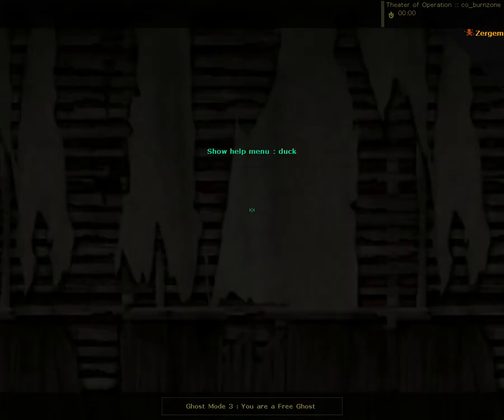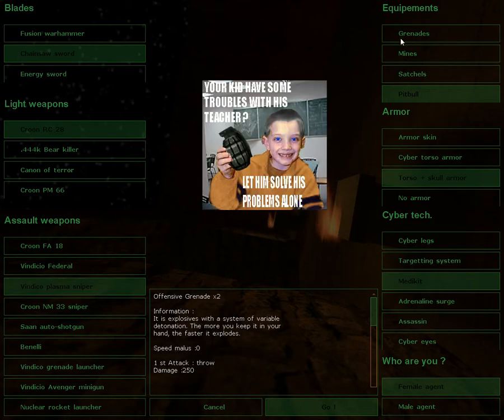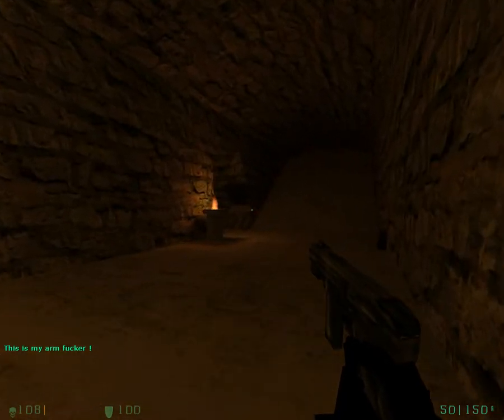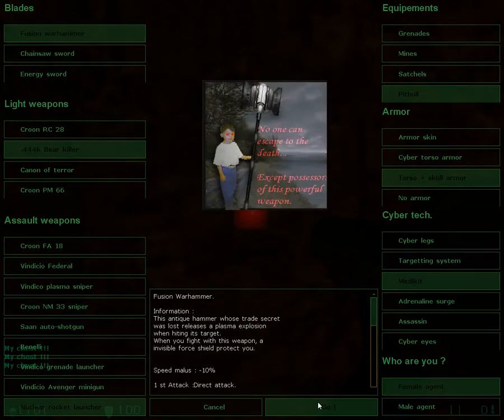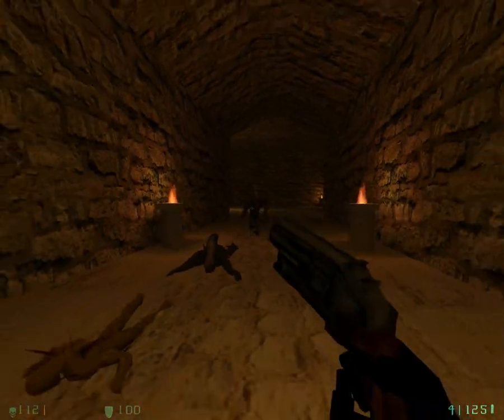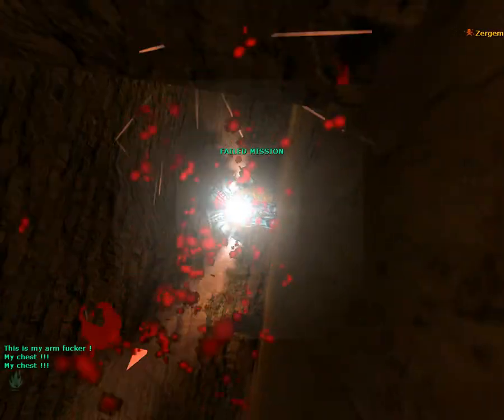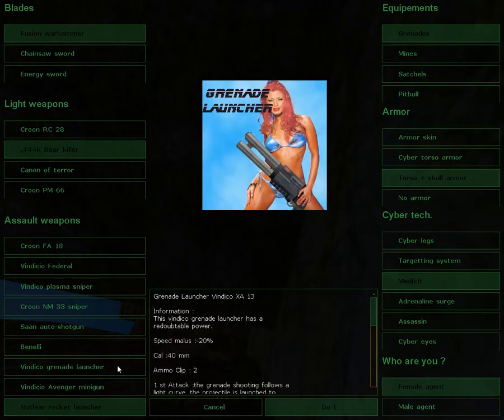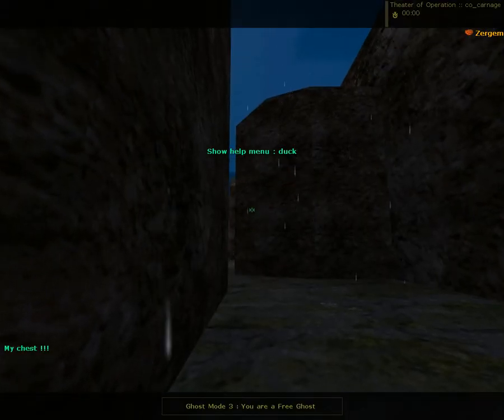Let's Play Syndicate Black Ops [Part 2] - Why Gargs?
Facing more than one of these per map is a special kind of torment.